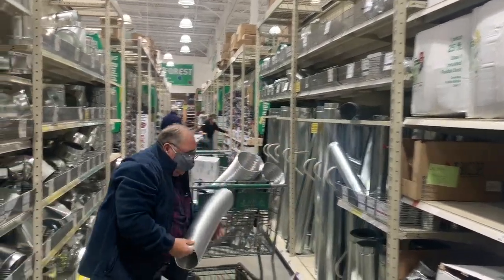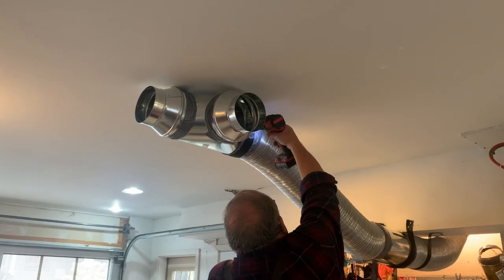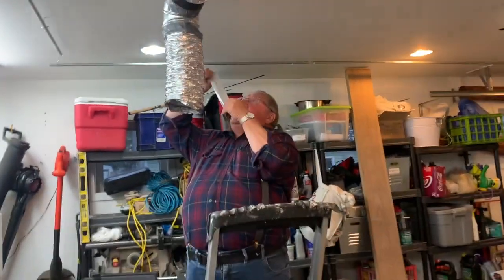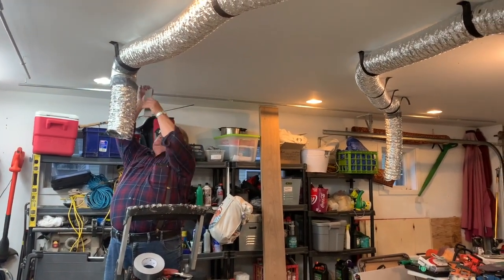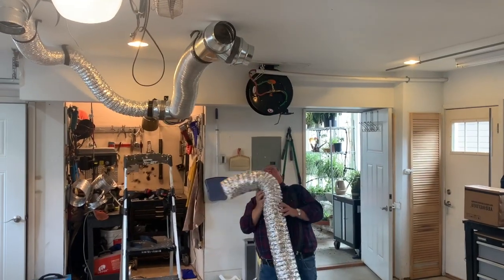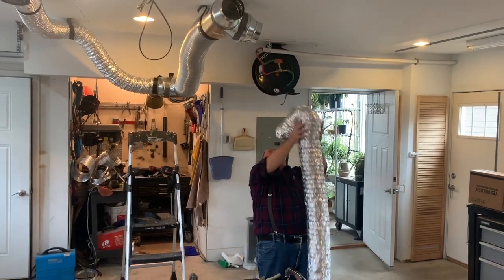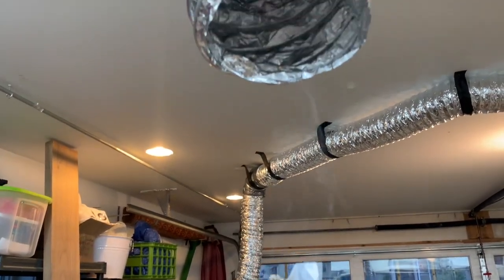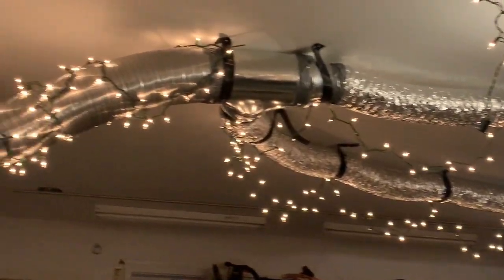The starving Artists Covid Holiday Idea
The Starving Artist longs for the family gatherings he's used to.  And this time, he has a brilliant plan...